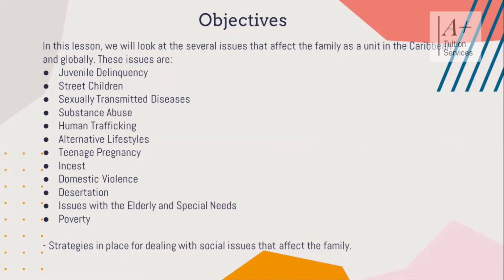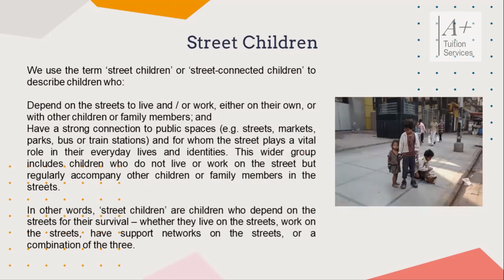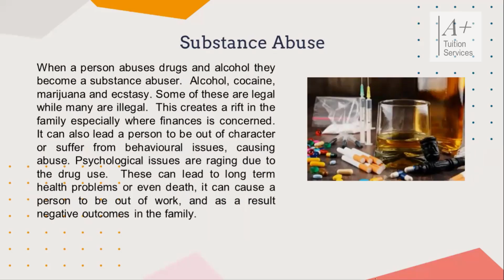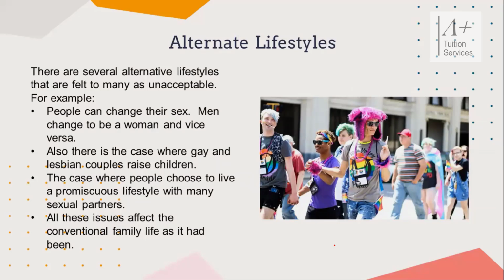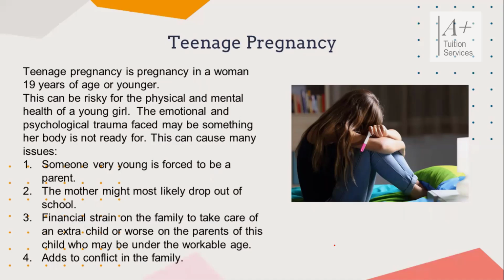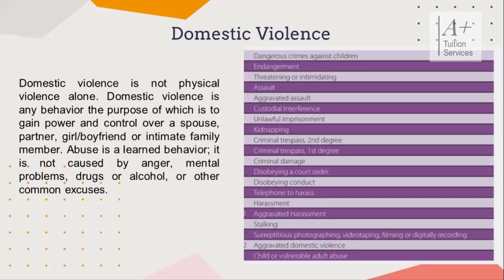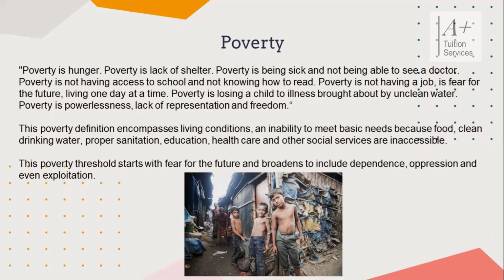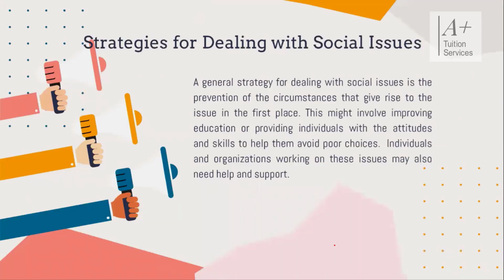Issues Affecting the Family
CSEC Social Studies - Module 1